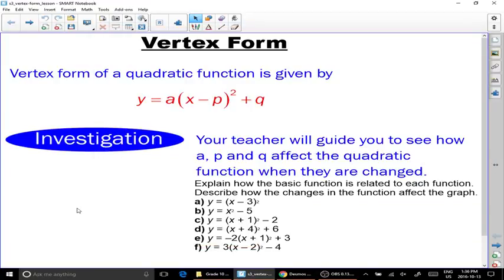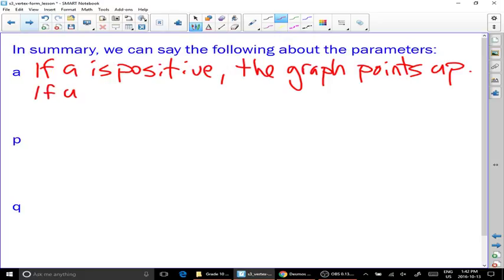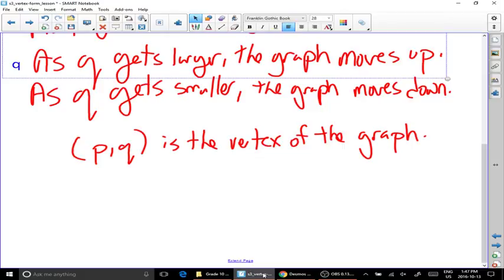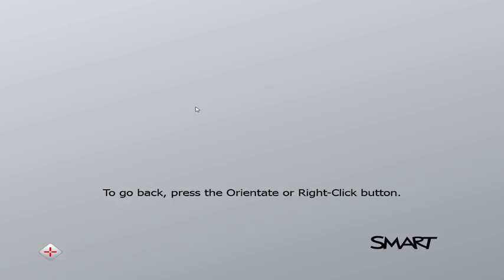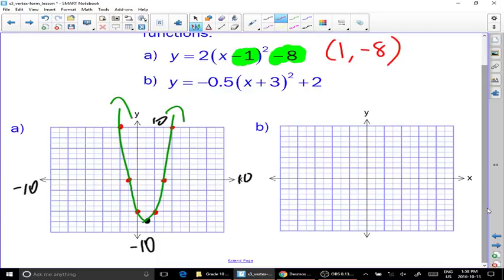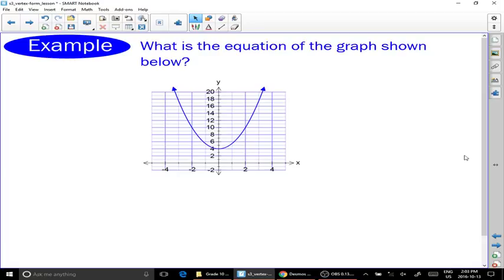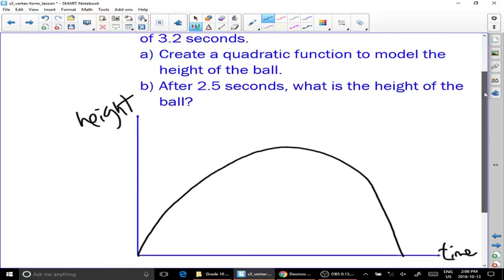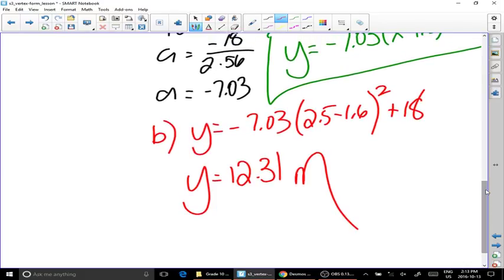11A vertex form